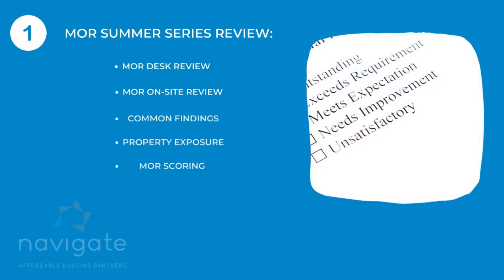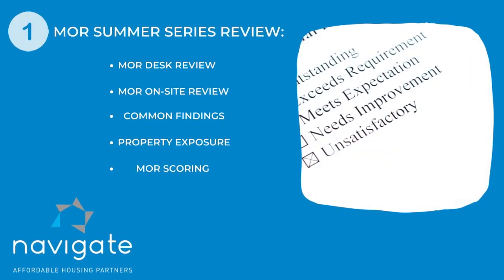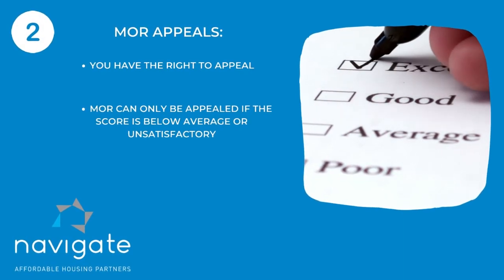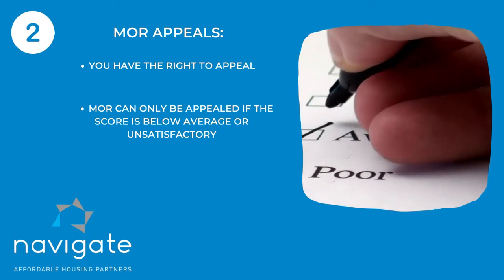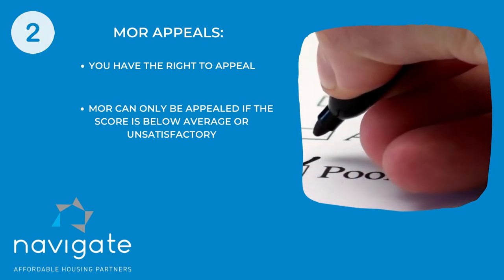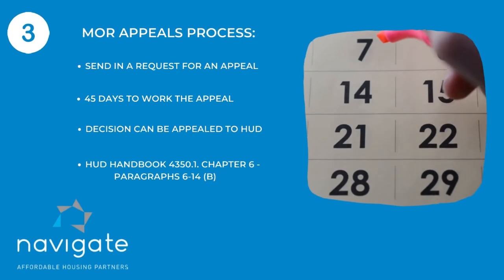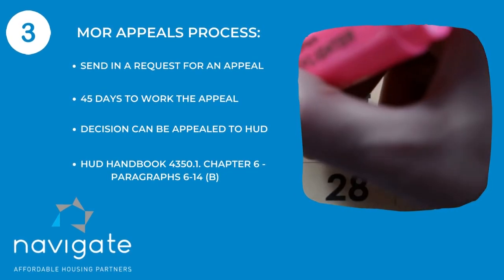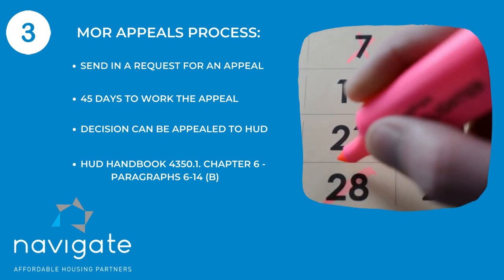TuesdayTip: SummerSeries Review &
In this week's TuesdayTip, an overview as our SummerSeries begins to end. Plus, Mrs. Vickie walks us through the MORAppeal Process